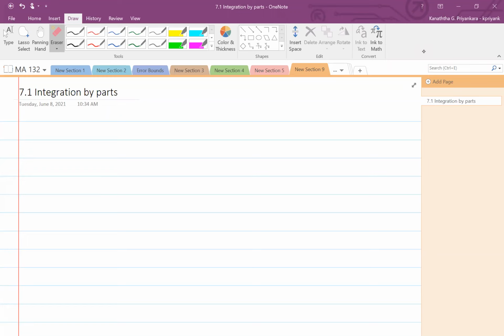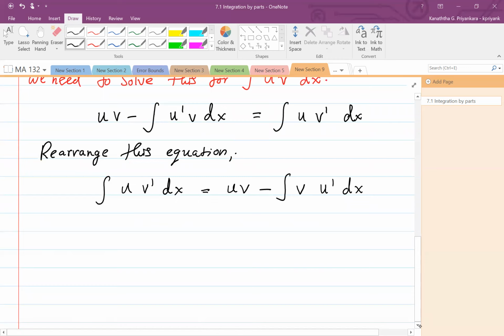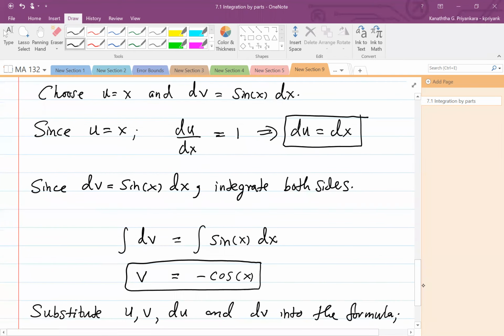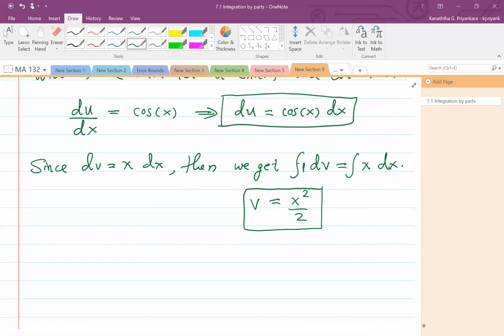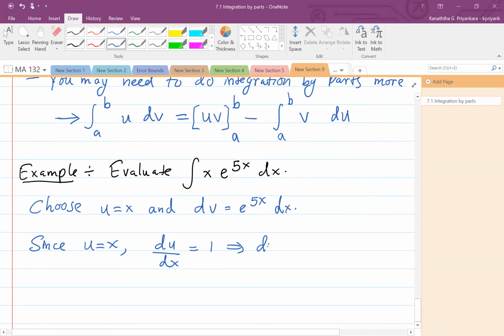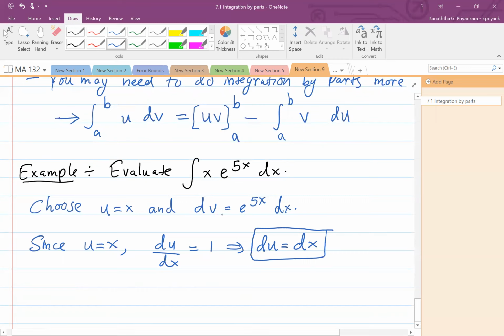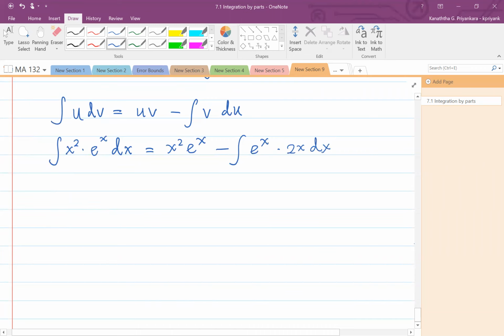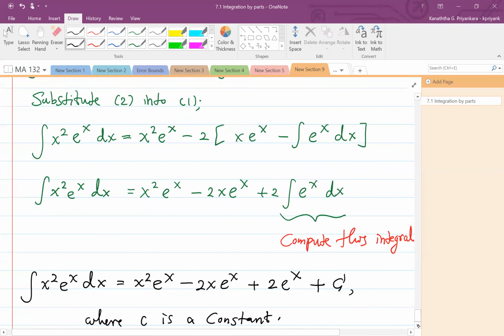Calculus II: Integration by Parts (Part 1)